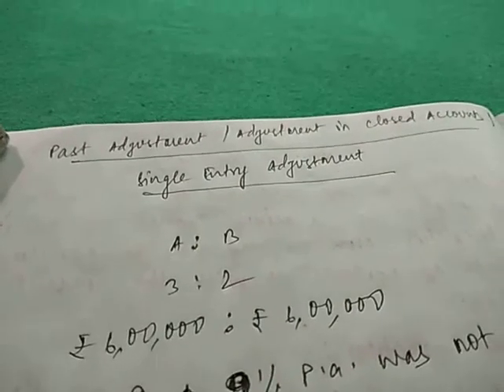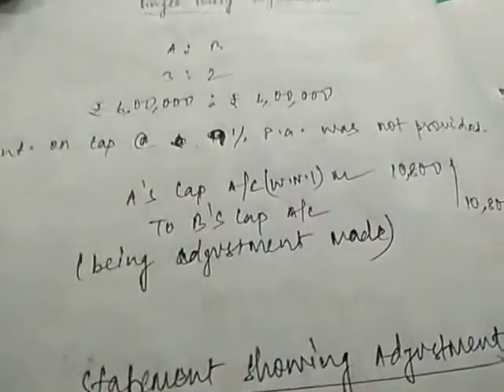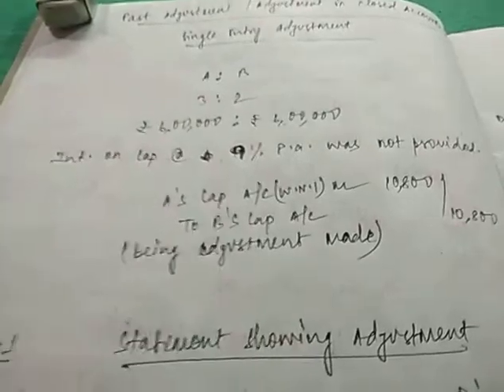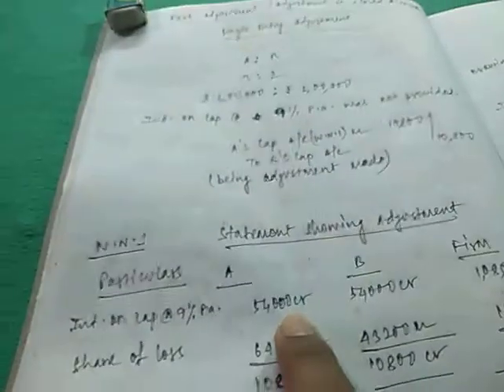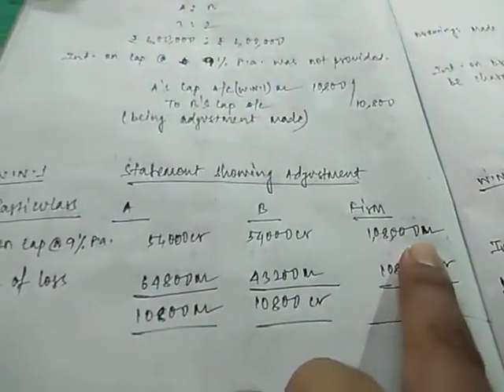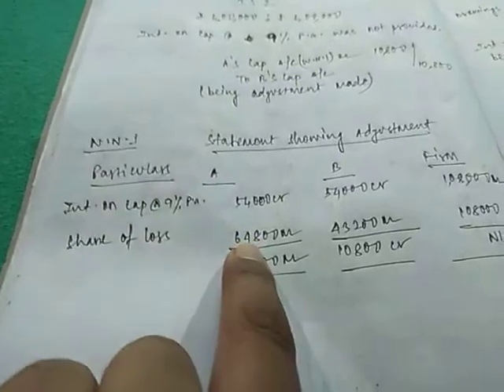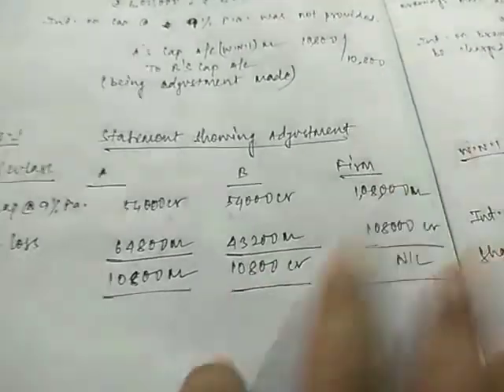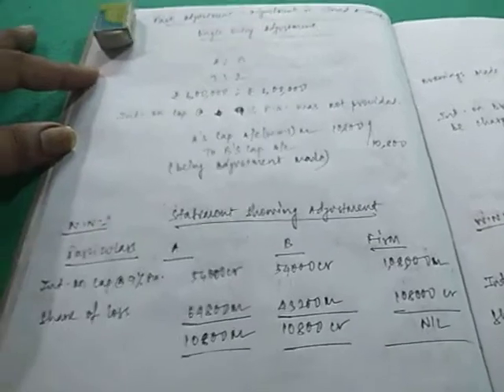XII - ACCOUNTANCY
Past Adjustments